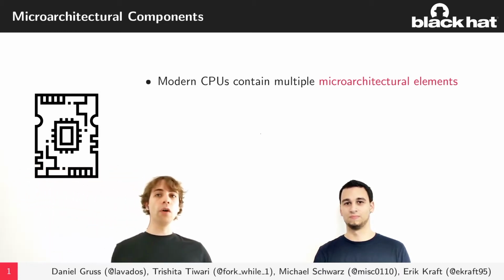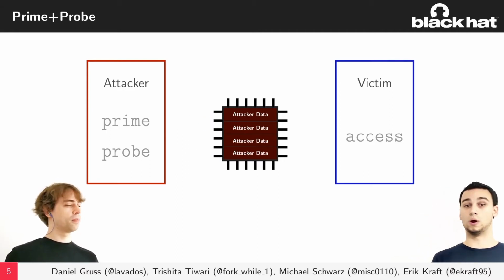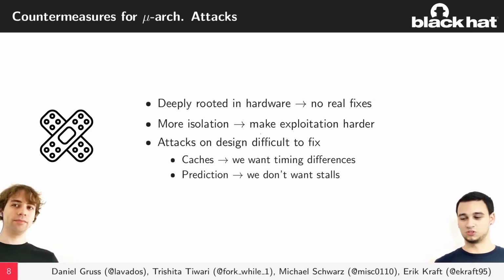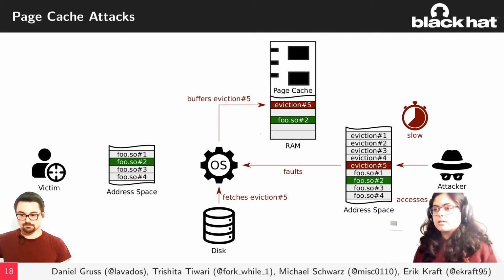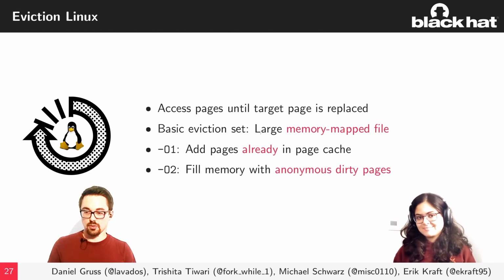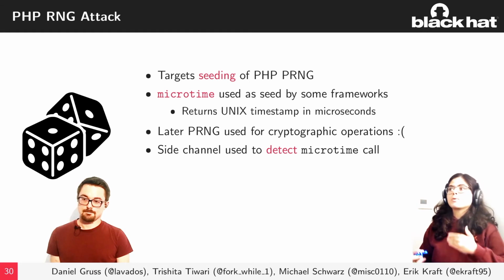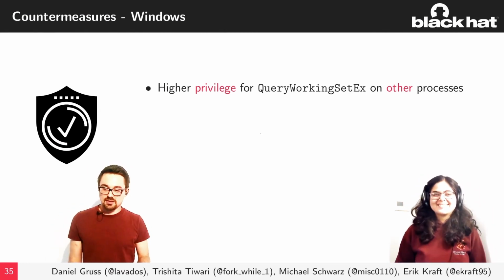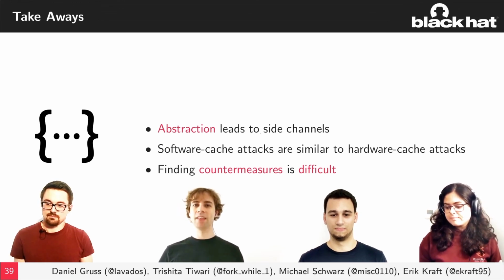Page Cache Attacks: Microarchitectural Attacks on Flawless Hardware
In this talk, we briefly overview the state of the art of microarchitectural attacks and defenses. We then assume that we have a futuristic CPU which magically hides all microarchitectural side effects, rendering all known attacks useless...

By: Daniel Gruss, Erik Kraft, Michael Schwarz & Trishita Tiwari